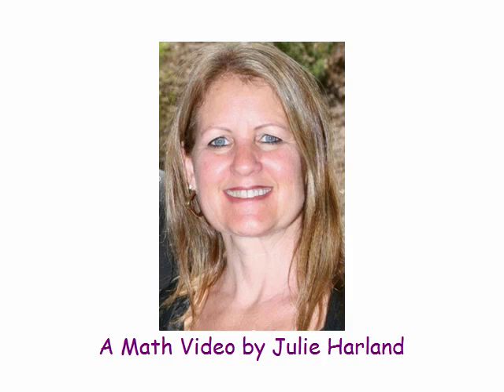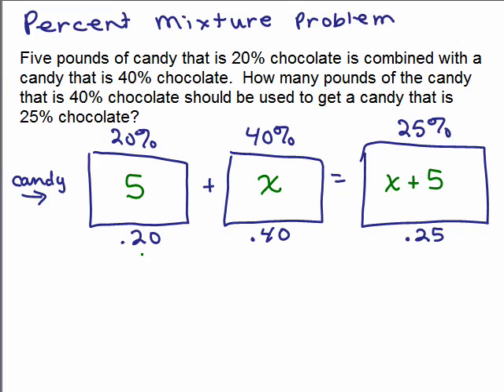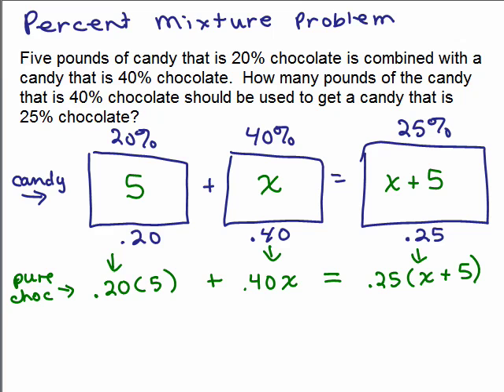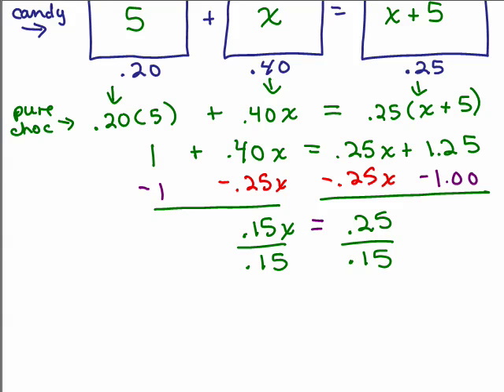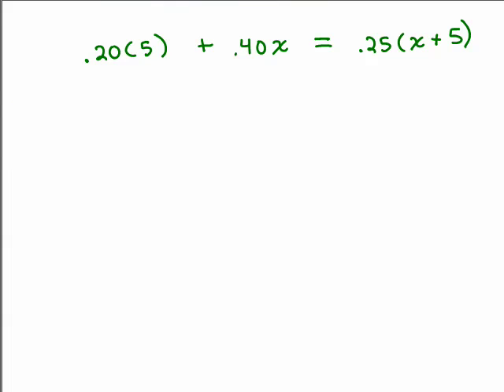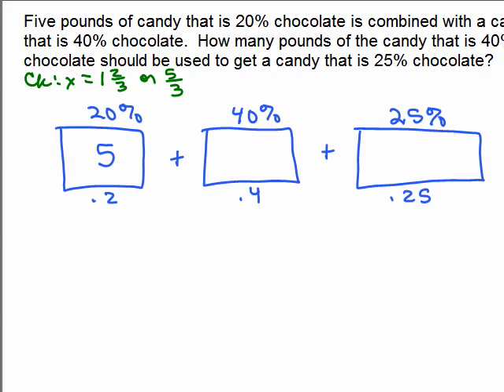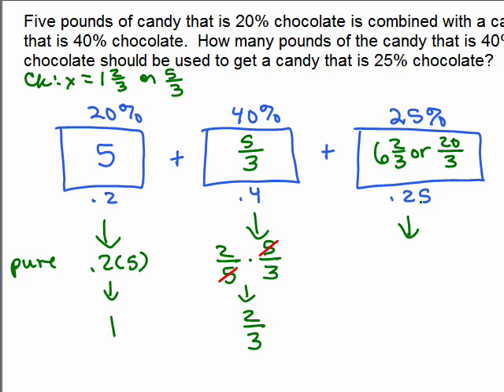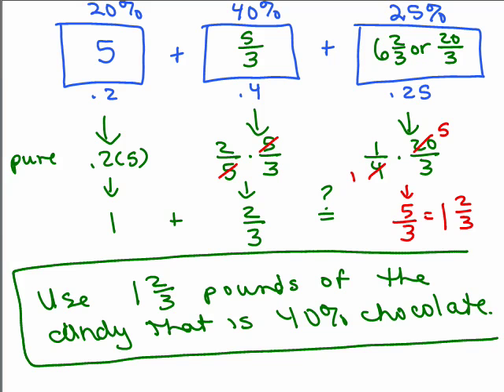Percent Mixture Problem #3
Explains using picture how to solve this percent mixture problem using one variable: Five pounds of candy that is 20% chocolate is combined with a candy that is 40% chocolate. How many pounds of the candy that is 40% chocolate should be used to get a candy that is 25% chocolate?